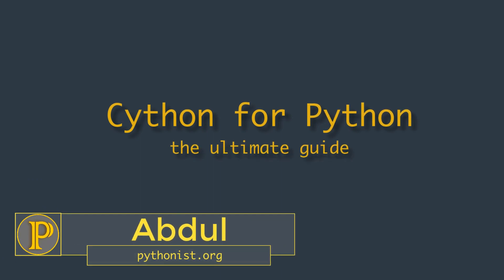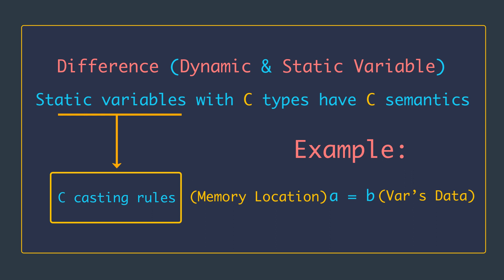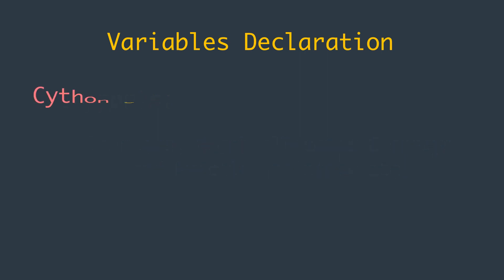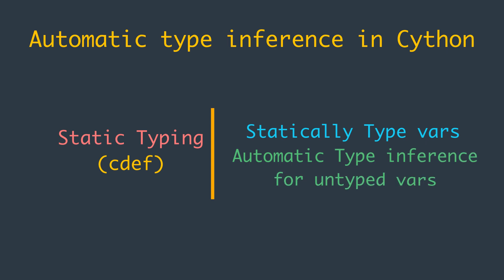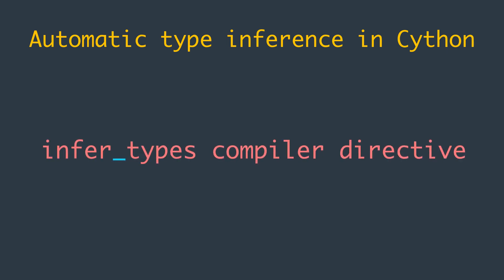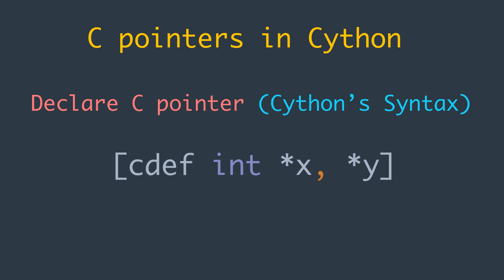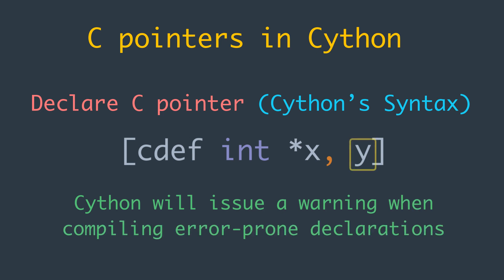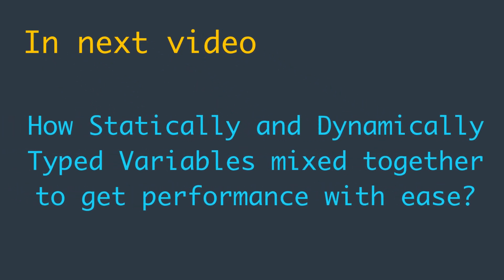Variables Typing in Cython - P6 | Cython for Python 🔥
In this video, we are going to understand what is the difference between static and Dynamic variables and how to declare them in Cython.